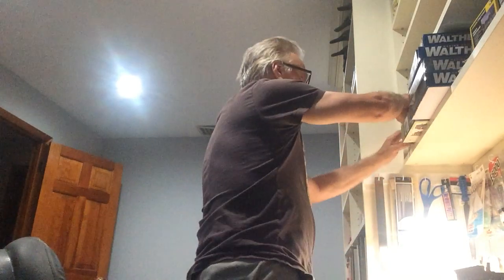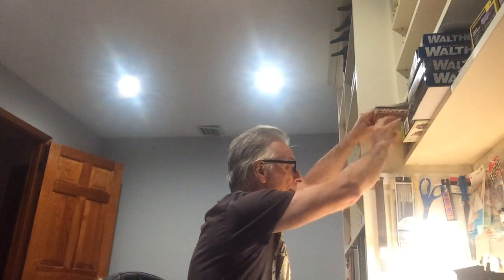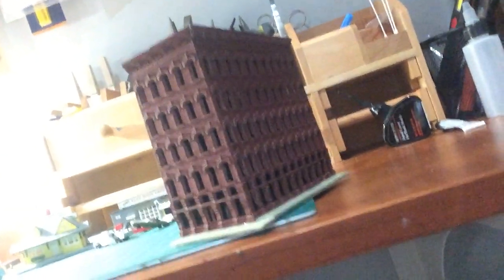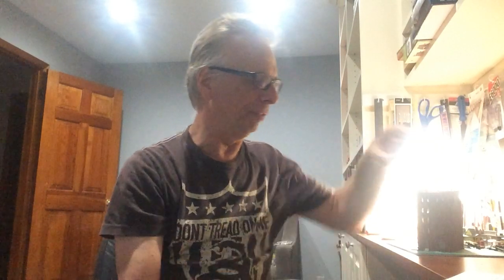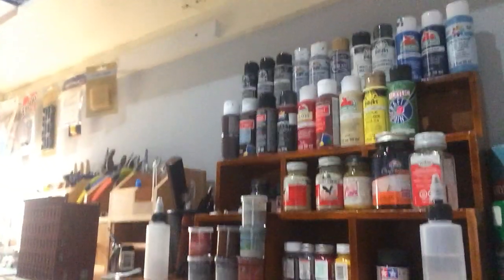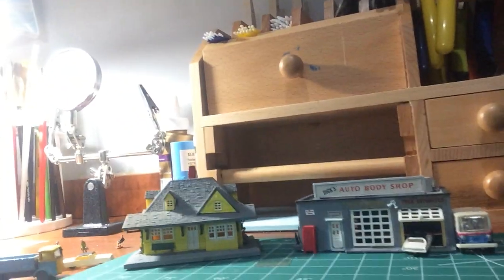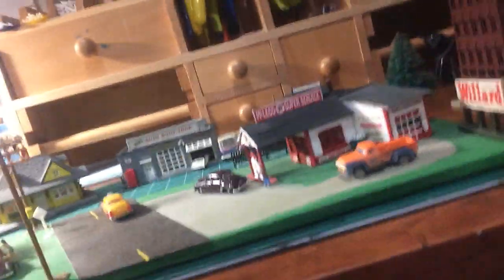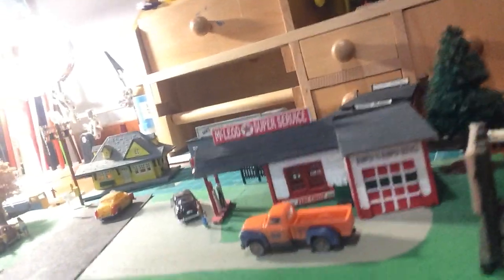Friday night 8/20/2021 from the workbench and more